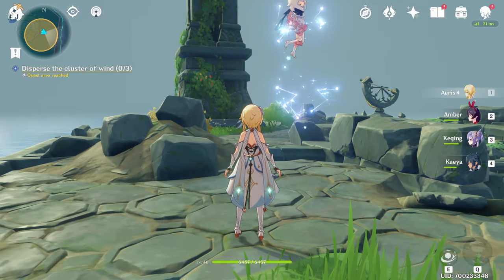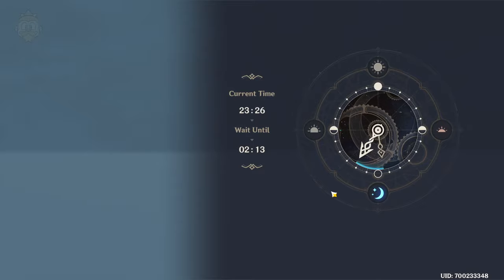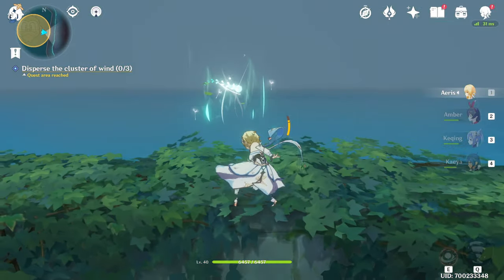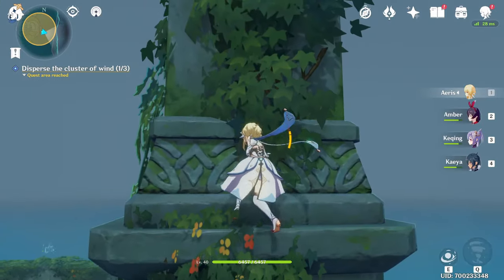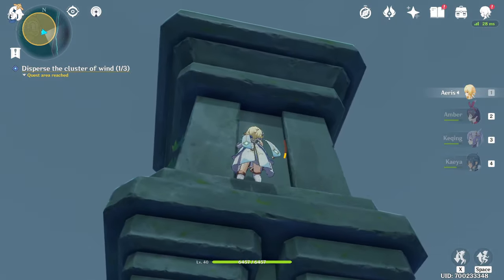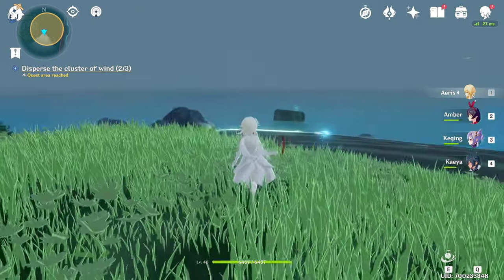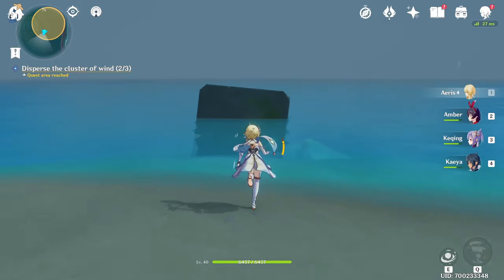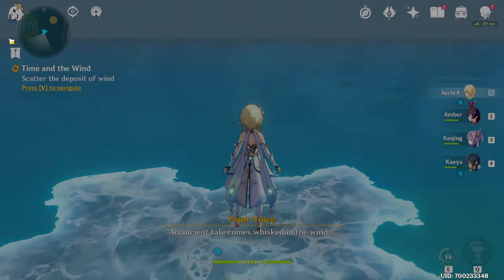How to "Disperse the cluster of wind" in Time and the Wind Quest - Genshin Impact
NOTE: THIS HAS TO BE PERFORMED BETWEEN 2AM AND 5AM IN-GAME TIME!!!